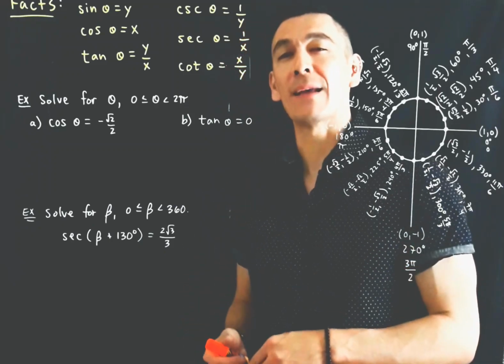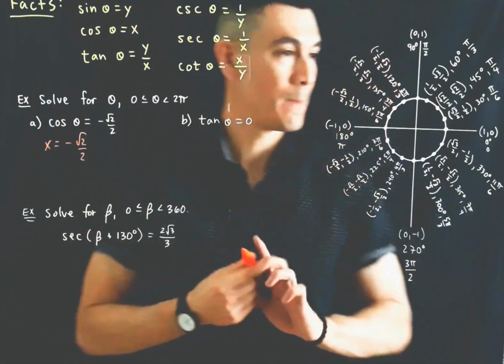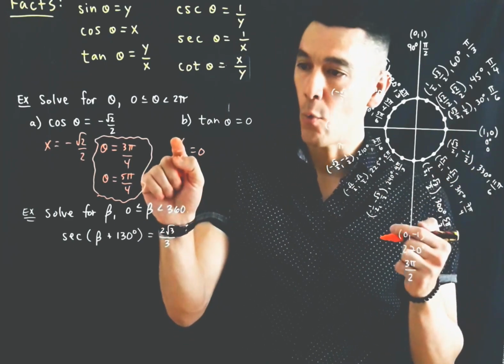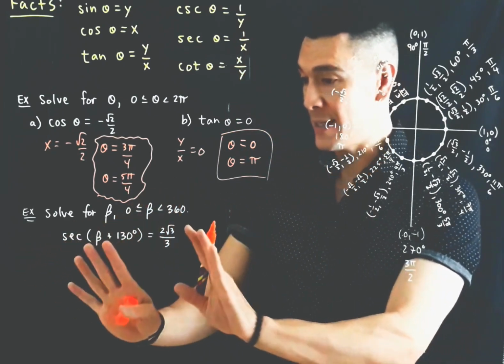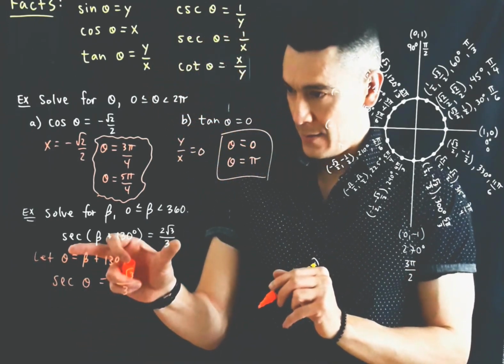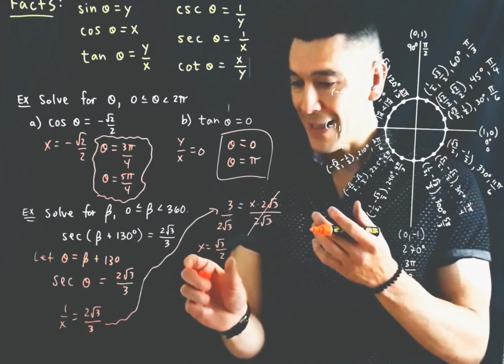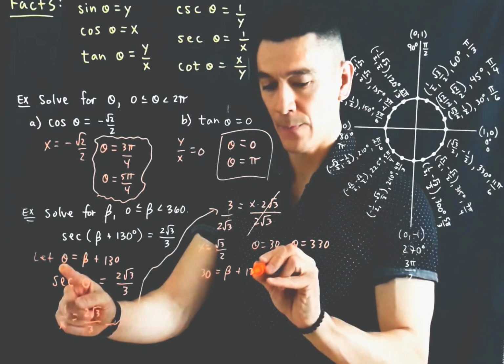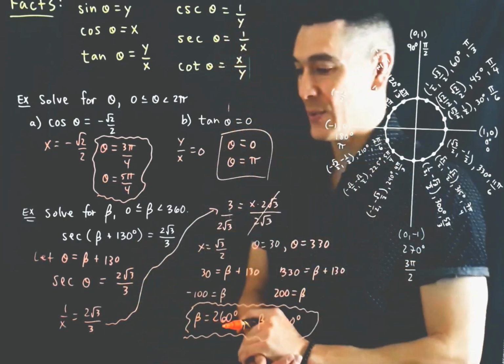Solving trig equations with substitutions